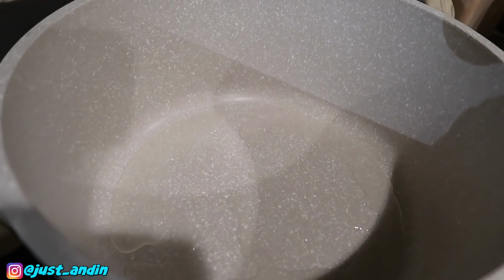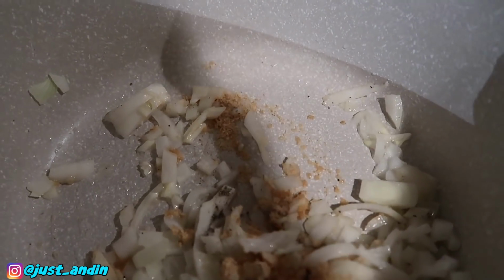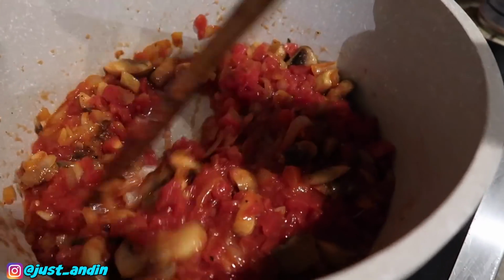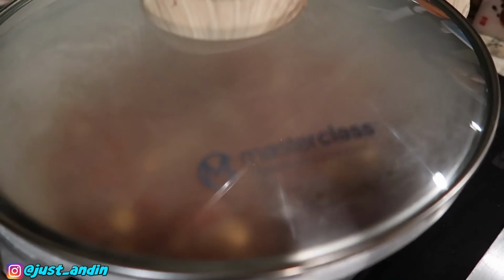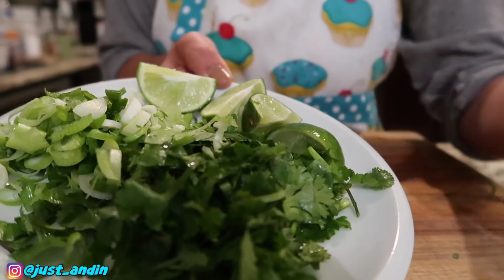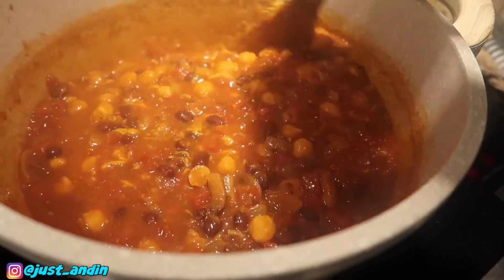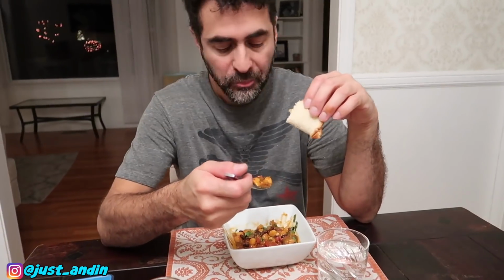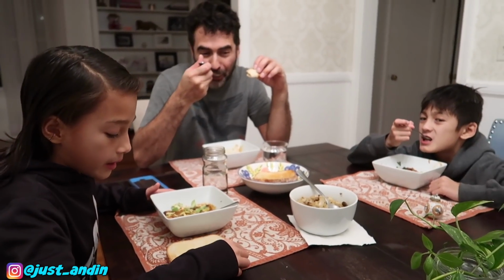MASAK KACANG ARAB & KACANG HITAM | ALEX 4 THN UDAH BISA BACA BUKU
In this channel I will share videos of me cooking, eating and traveling.